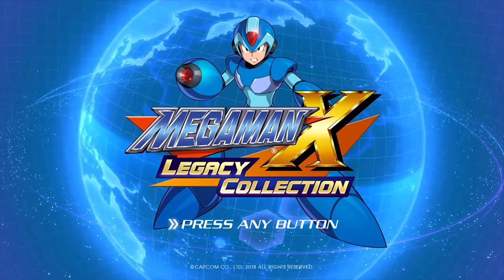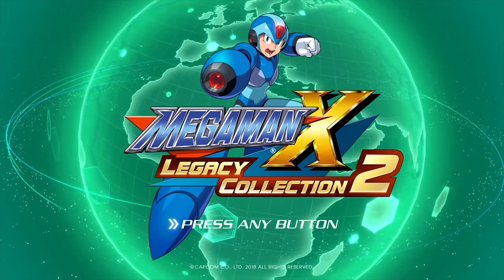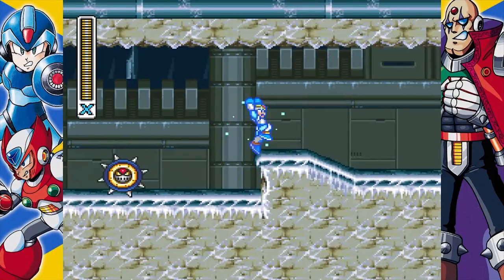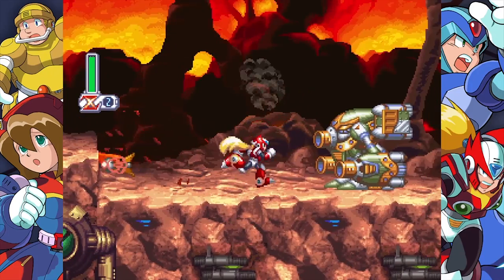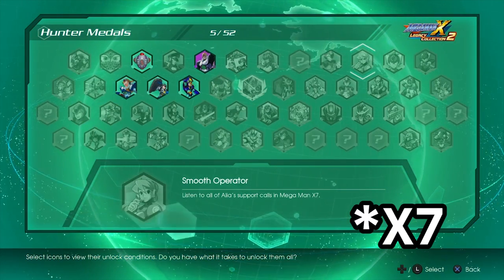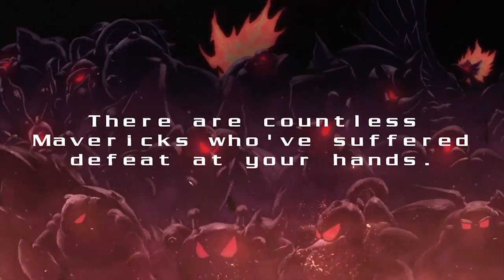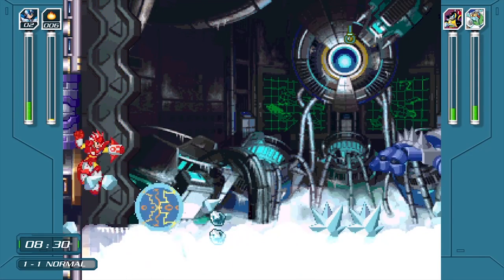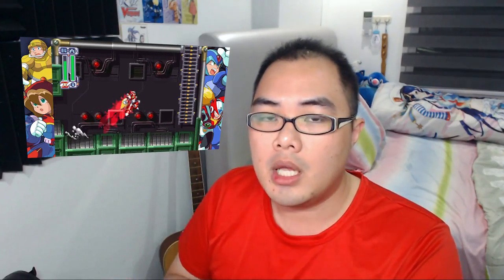Mega Man X Legacy Collection (Quick) Review + ANNOUNCEMENT!!!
In addition to the Mega Man Legacy Collection review, we will be doing a livestream of us playing this very game on the 26th August, 1.30pm (GMT+8) at Sanctuary Gaming! Come on over and hang out with us!

Do let us know via comment or Discord which X game you would like us to play during the livestream!

Credits:
BGM from Mega Man X Legacy Collection